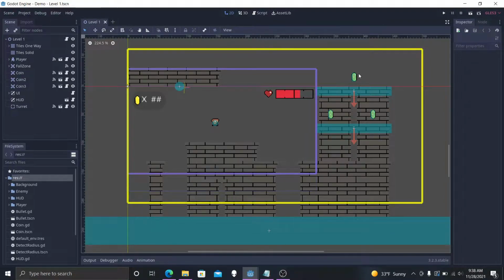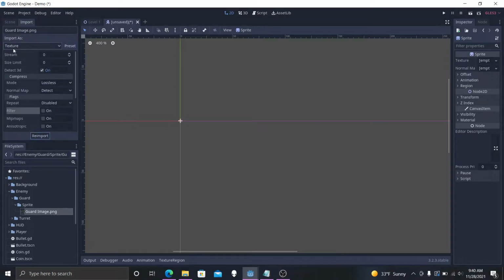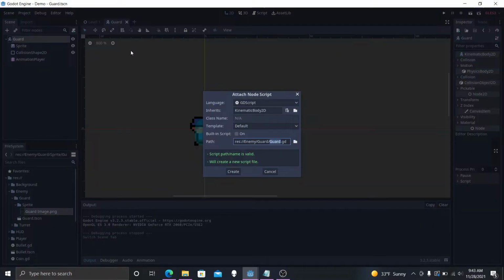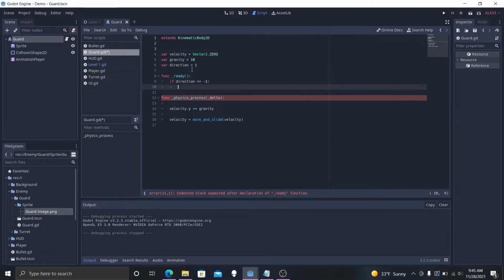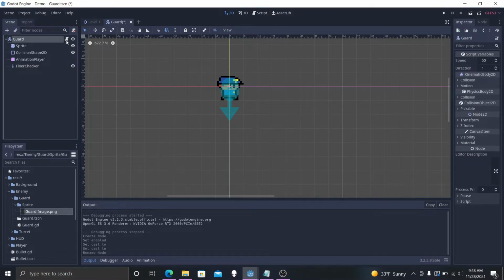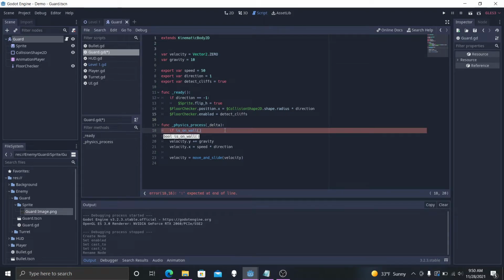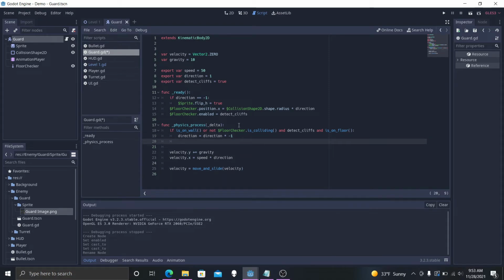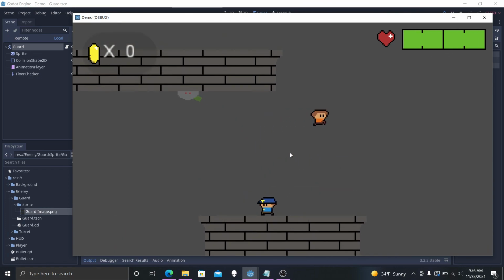2D Platformer GODOT: More Enemies, Guards and RayCast2D!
This is another multiple part video. In this part, we create a new enemy that will bounce back and forth on a platform if it does not detect the ground no mo'.

00:00 - 0:35 Introduction
0:36 - 2:13 Future Expansion Preparation
2:14 - 4:15 Creating the Guard Scene
4:16 - 5:07 Adding the Guard to the Main Scene
5:08 - 9:20 The Guard takes his First Baby Steps!
9:21 - 10:13 Messing with RayCast2D Node
10:14 - 16:36 Adding the Final Touches to the Guard Script
16:37 - 18:07 Bullying the Guard